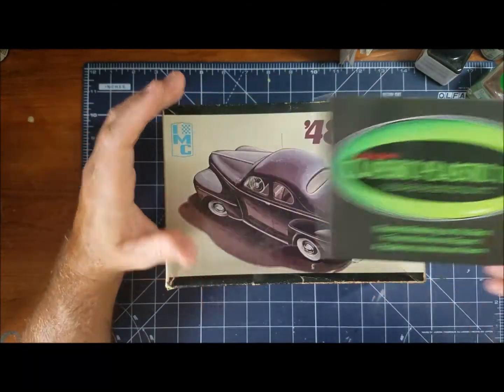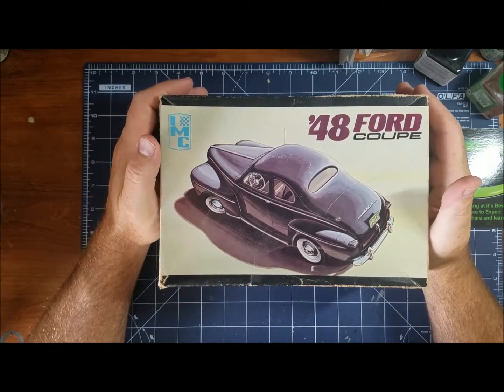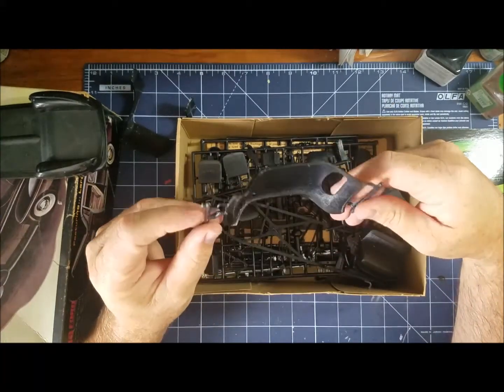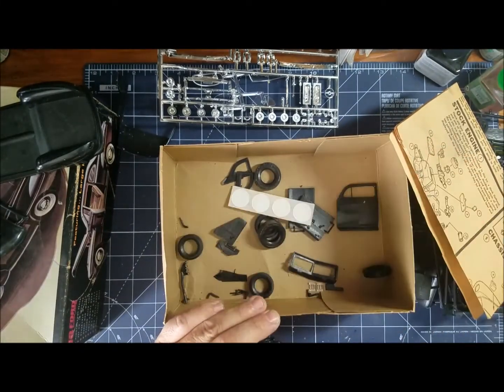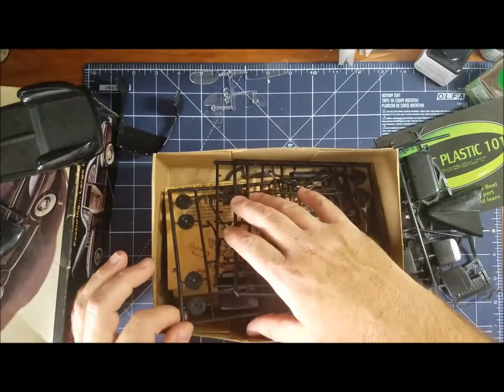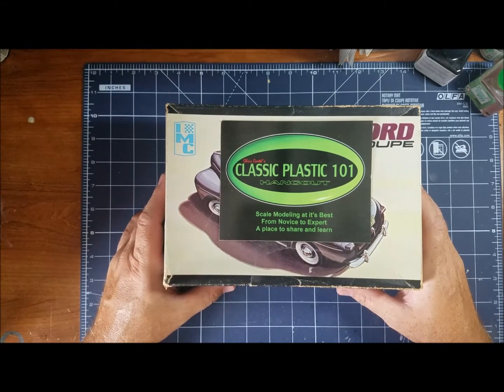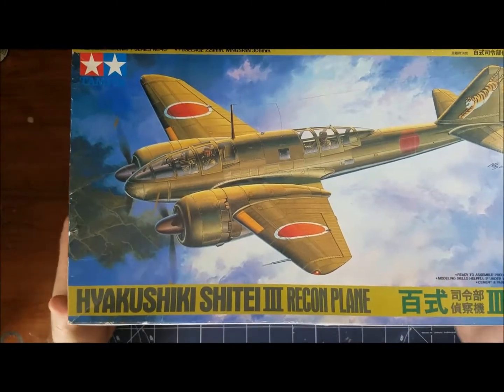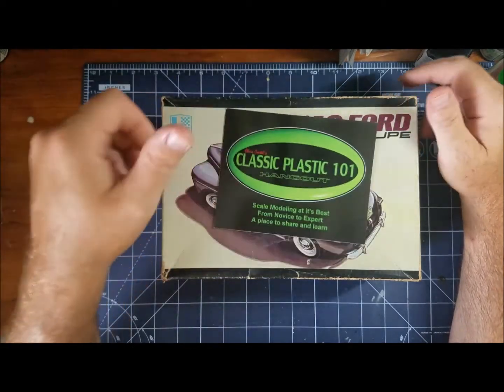IMC 1/25 SCALE 48 FORD COUPE BUDDY BUILD INTRO PART # 1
CLASSIC PLASTIC 101 THIS VIDEO IS FOR ADULTS 18 YEARS OR OLDER